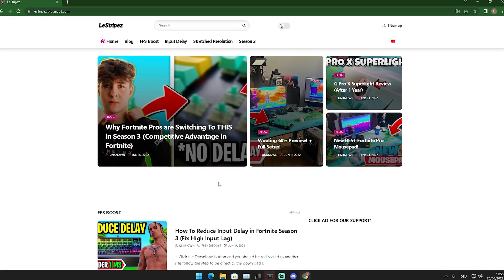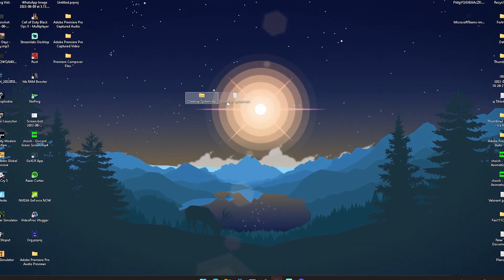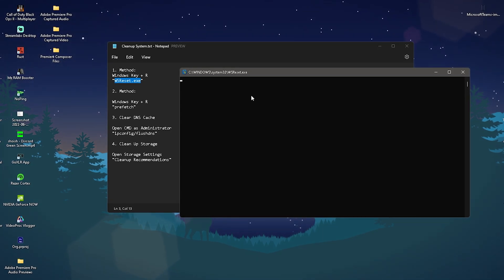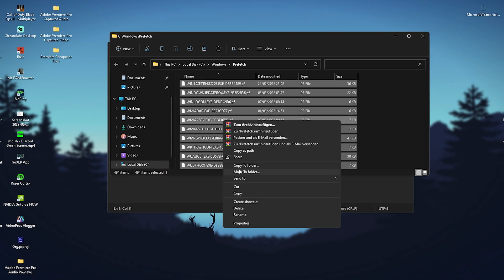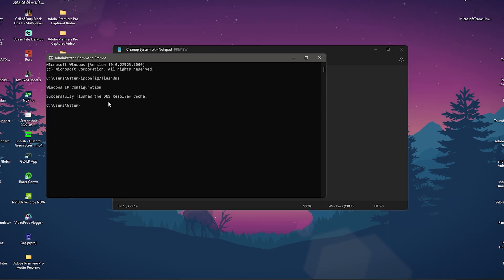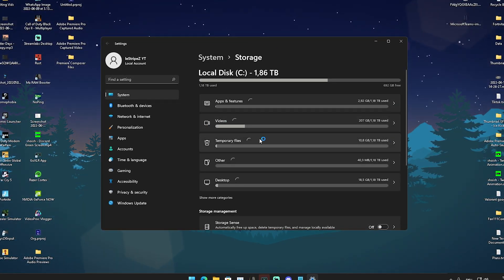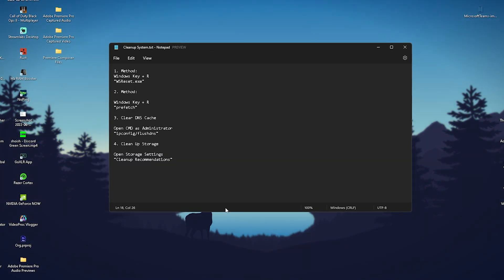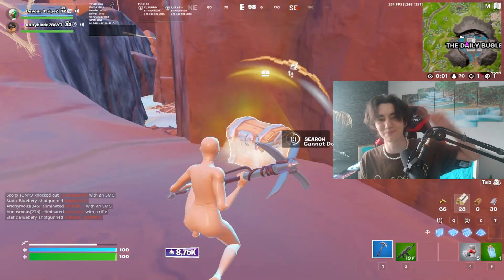How To Speed Up Your Windows PC (Boost FPS in Games 2022)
In Todays Video, Im showing you How To Speed Up Your Windows PC and How To BOOST FPS in Games 2022, so that you can get more FPS and increase your performance in games in 2022. This FPS BOOST Guide will show you a few simple steps to get MORE FPS in Games and get Less Lag or Delay while playing. Im showing you how to get Better Performance while Gaming and Fix any sort of Lag or Stutter on Windows 10 PC. So if you want to know How To Get MORE FPS in Games or How to increase fps in Games, you came to the right place.

► Title: How To Speed Up Your Windows PC (Boost FPS in Games 2022)